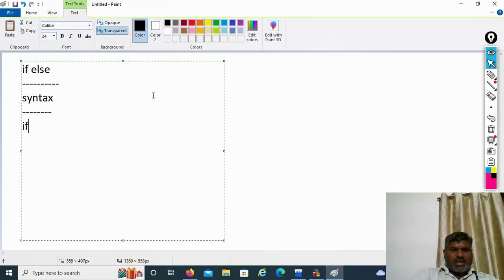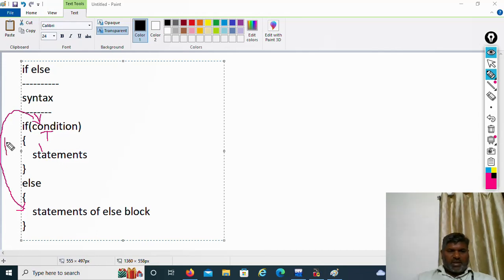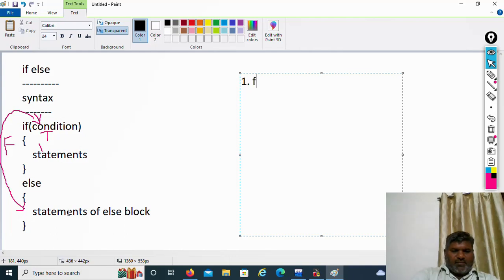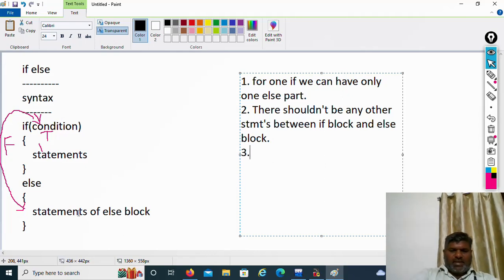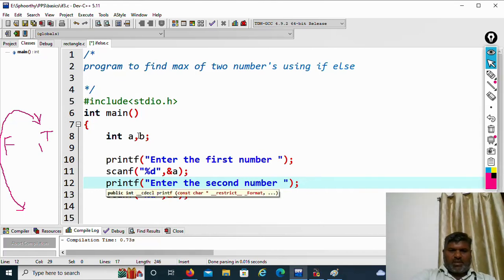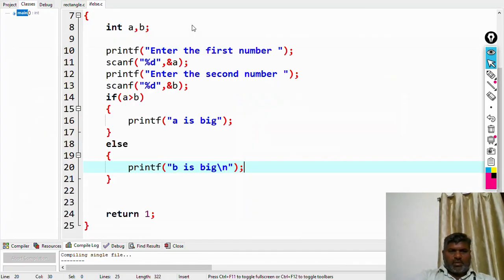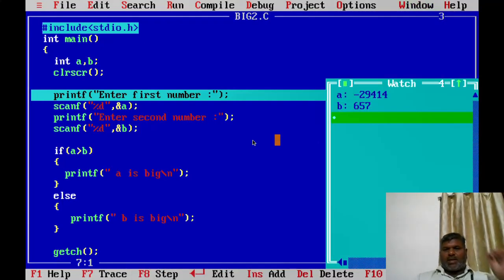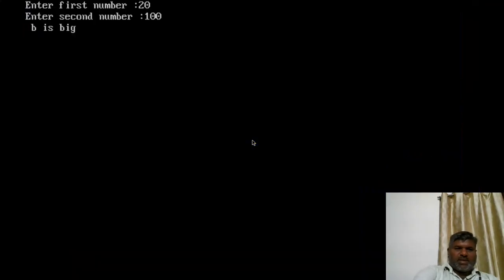C3.4 If else | program to find max of two numbers using if else | C language | for beginners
This video helps you to learn about if else